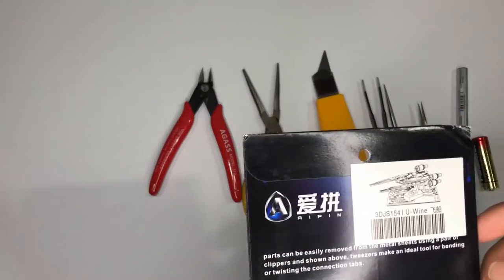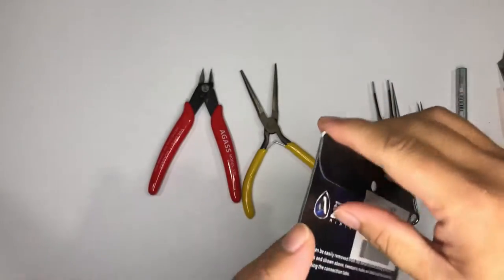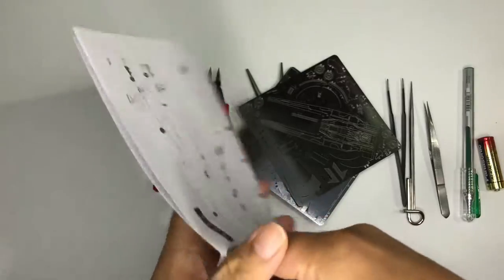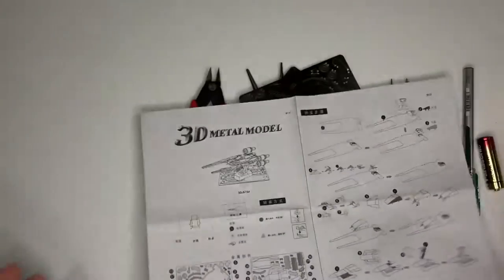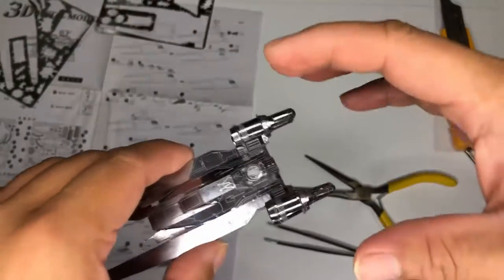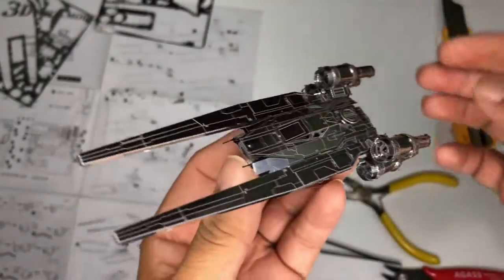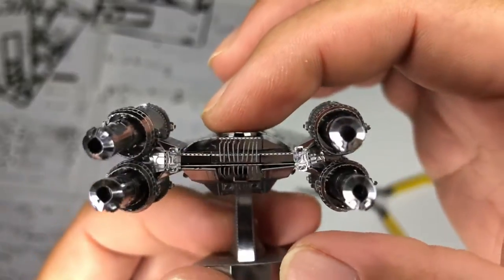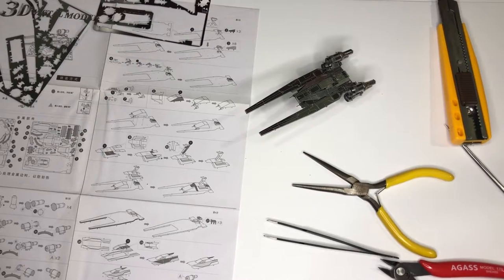U-WING || 59th Assembly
A sturdy troop transport and gunship used by the Rebel Alliance, the U-wing starfighter is a well-armed swing-wing vessel that must penetrate heavy fire zones to deposit soldiers onto battlefields and then fly air support during dangerous missions against the Empire.

Doing the assembly was so hard. I thought it would be much easier but I was wrong. Some parts are too small you can't barely see it in the video but as I do this assembly more often it is getting easy and I am more efficient than before.

I can finish the project for an average of about 3 hours! The more the components are, the more time to assembly the parts specially when the components are too small!